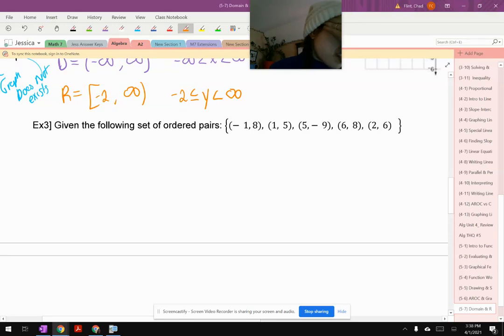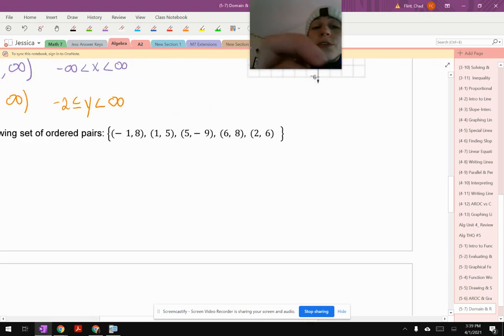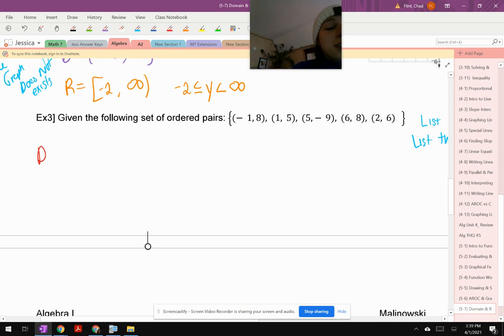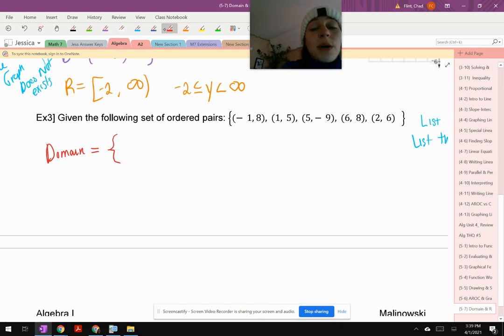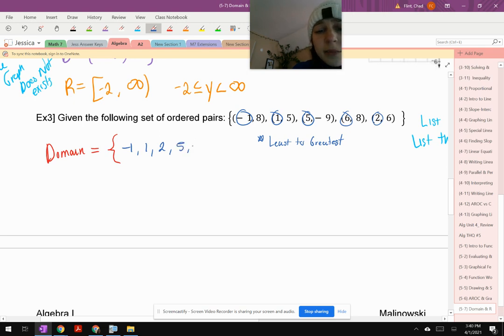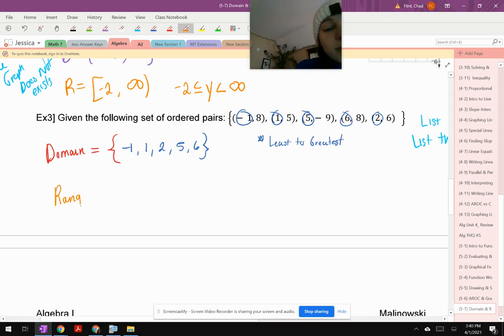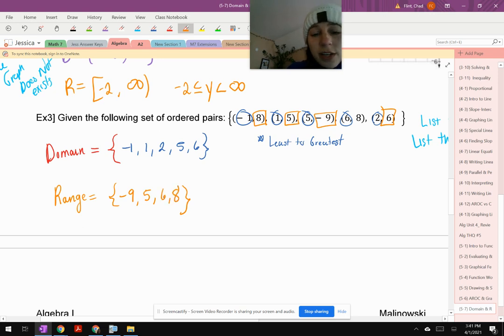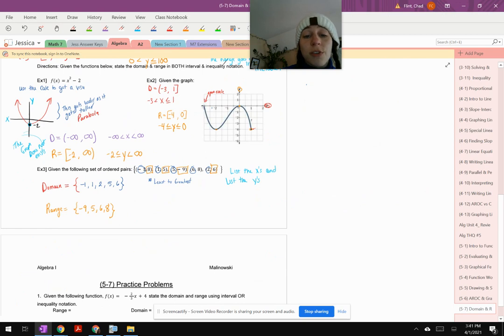Alg Notes (5-7) Ex3